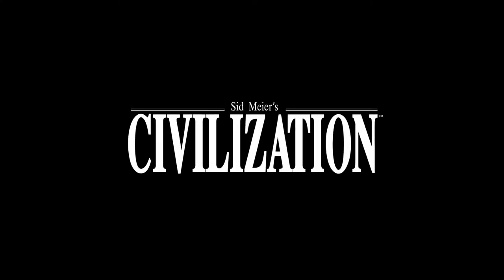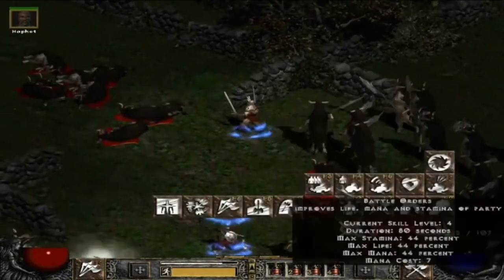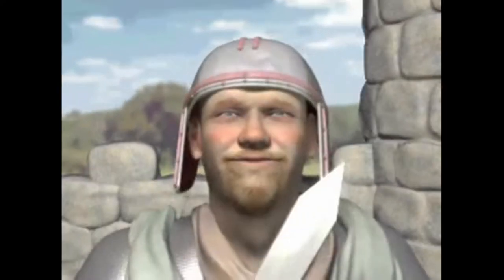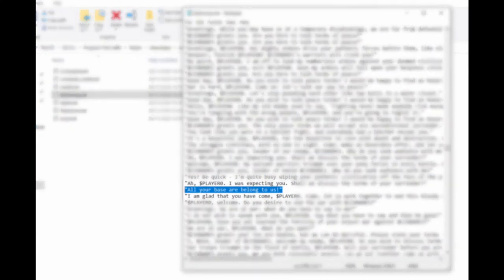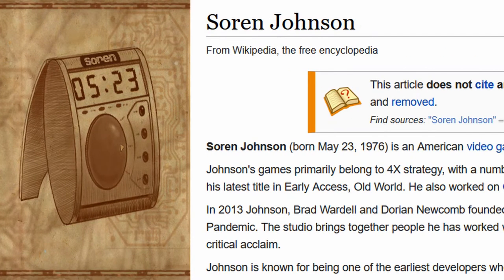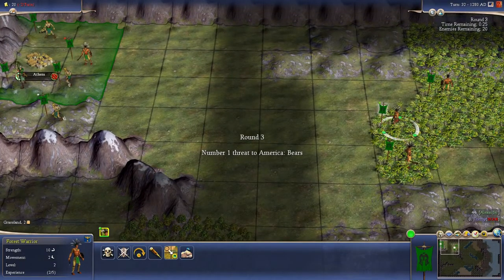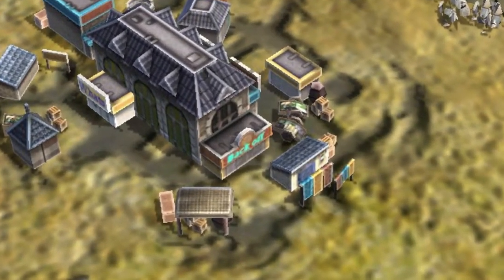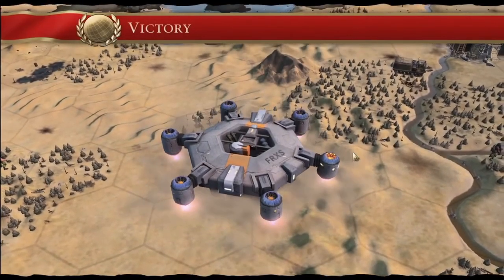Easter Eggs, Secrets And References in Sid Meier's Civilization Games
In this video, we explore the easter eggs, references, and other secrets that are found in Sid Meier's Civilization franchise. This entails Civilization 1, Civilization 2, Civilization 3, Civilization 4, Civilization 5, and Civilization 6.
Beyond Earth, Colonisation, and Revolution are exempt from this list, as this list is for the "mainline" numbered civilization games, where the theme is building up your empire from the ancient age to the modern era.

► Game Asset Sources:
Sid Meier's Civilization Series by Fireaxis Games, Published by 2k Interactive

Gundam Photo: Photo by Senad Palic on Unsplash
Godzilla: Still from Godzilla 1954

► Music Sources:
1st Song:

00:00 Intro
00:24 Civilization 1
00:49 Civilization 2
01:06 Civilization 3
06:47 Civilization 4
11:45 Civilization 5
13:07 Civilization 6
17:06 End